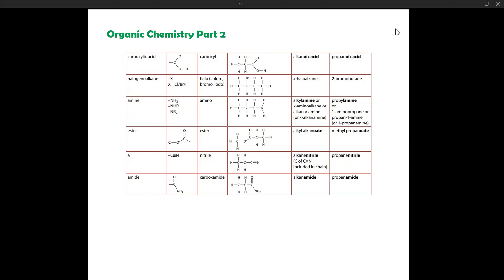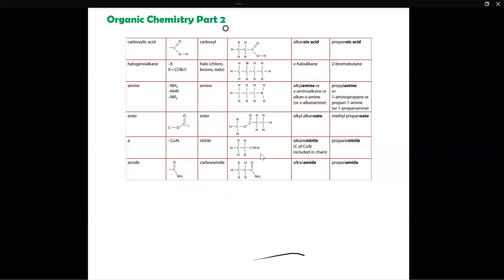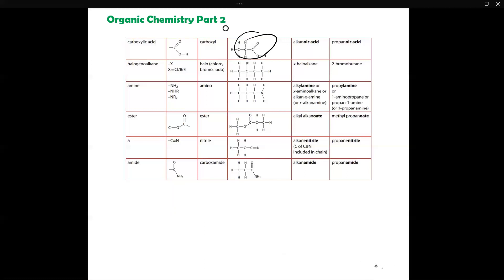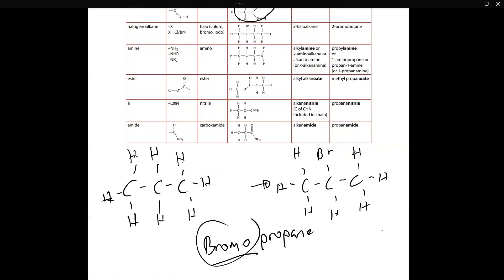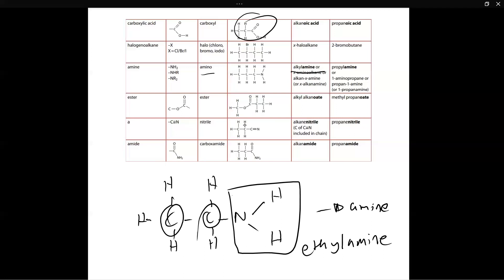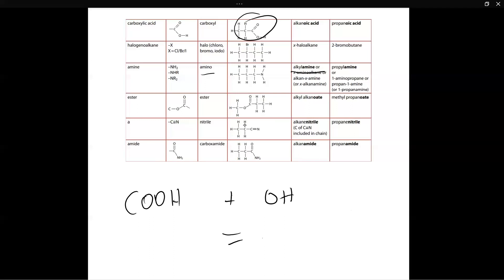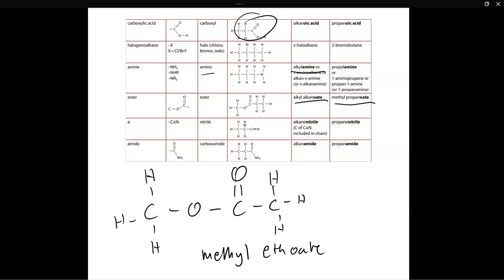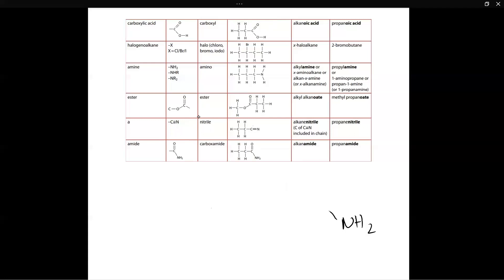IB Chemistry - Different types of organic molecules explained (Part 2)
I hope you enjoyed the video. Let me know any suggestions you have in the comments!